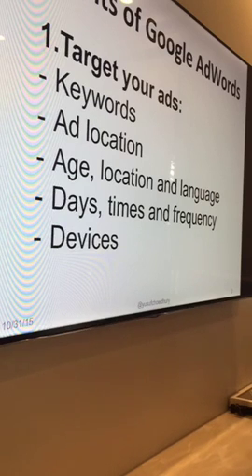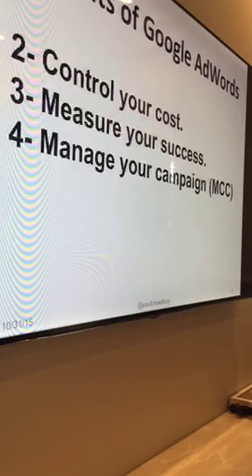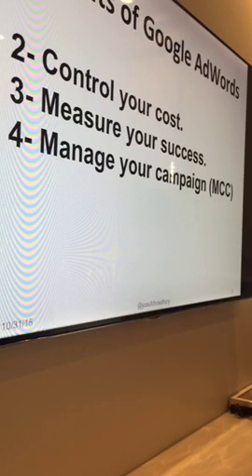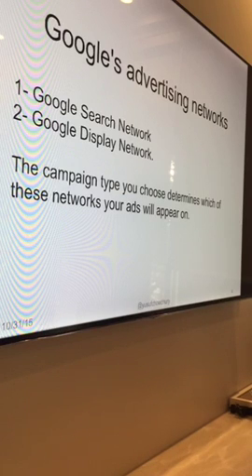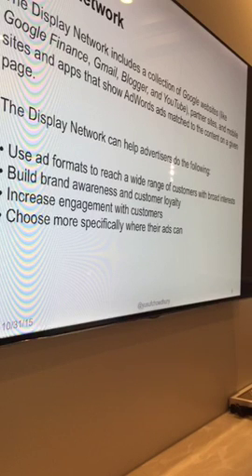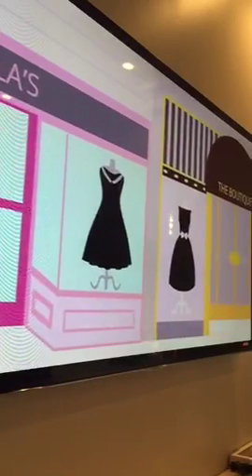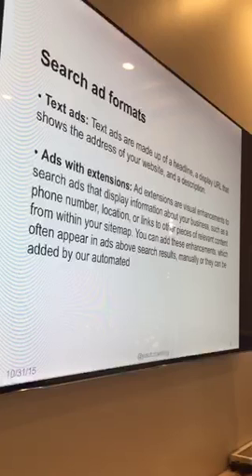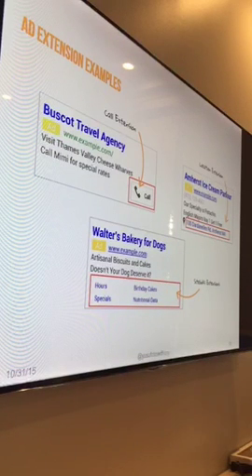✅ [Live Workshop] Part 1 - Google Adwords 101 ✅